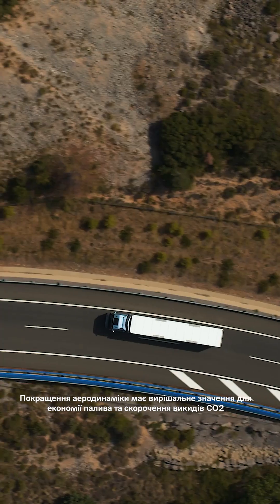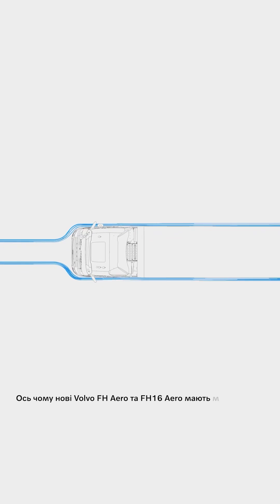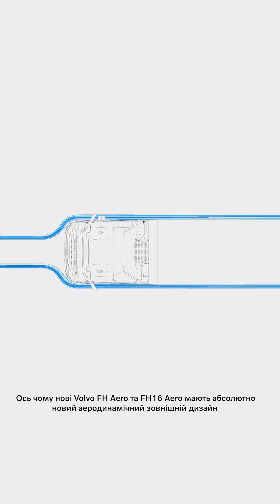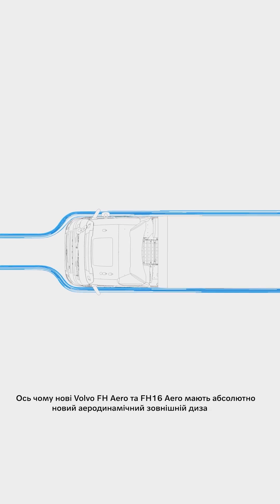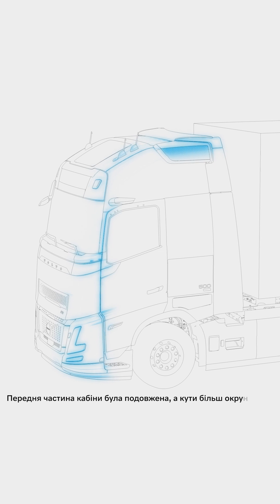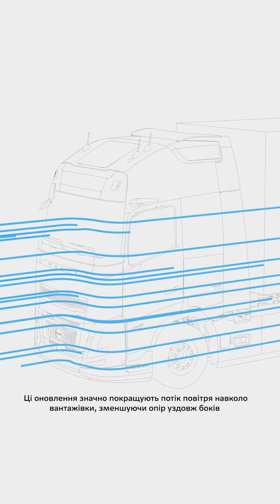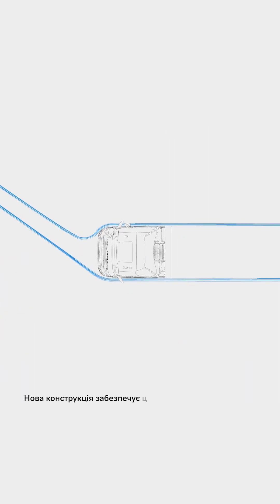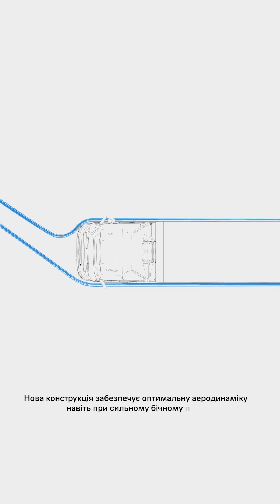Нова подовжена аеродинамічна кабіна Volvo FH Aero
Подовжена аеродинамічна конструкція Volvo FH Aero змінює правила гри у сфері далеких перевезень: заощаджує енергію, заощаджує пальне і зменшує викиди вуглецю. Нова подовжена кабіна дозволяє рухатися з високою швидкістю завдяки зниженню опору повітря для економії енергії.